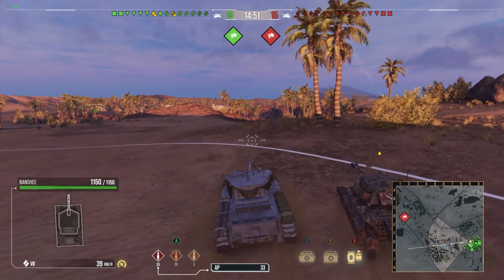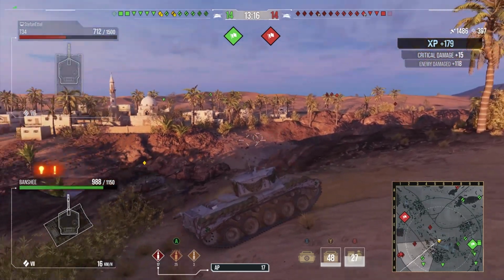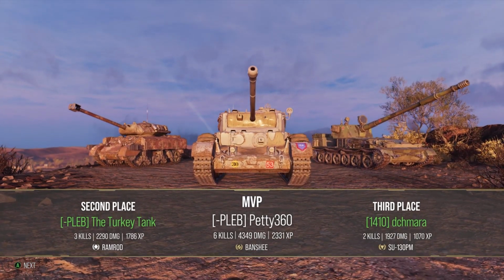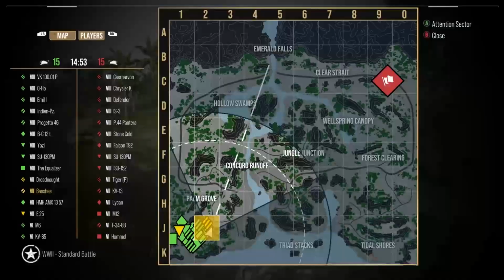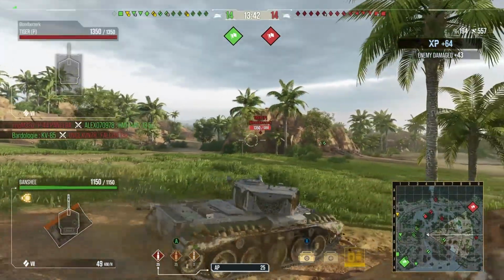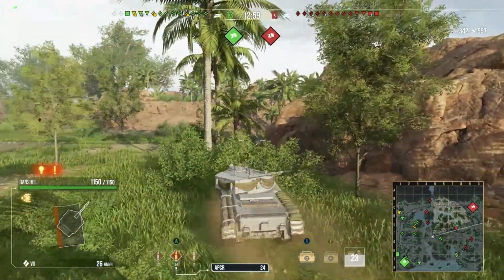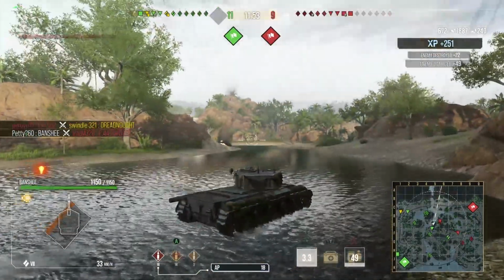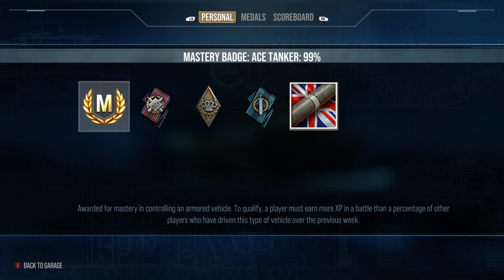Banshee Comet Lucks With Us! ll Wot Console - World of Tanks Console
World of Tanks Console Gameplay of the Tier 7 British Medium tank the Banshee Comet in wot console and world of tanks console